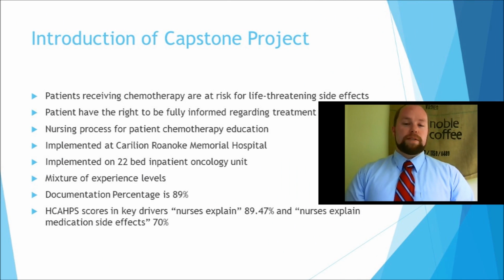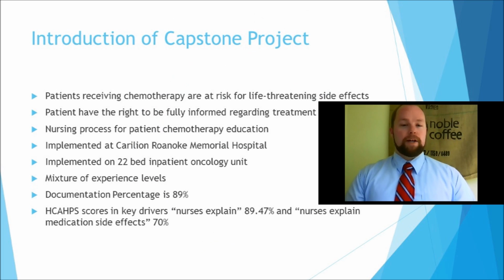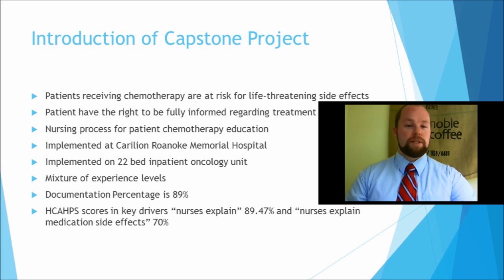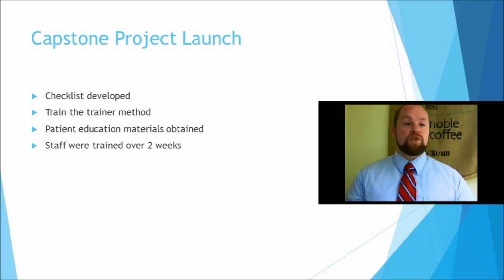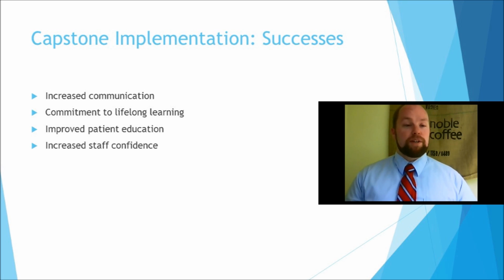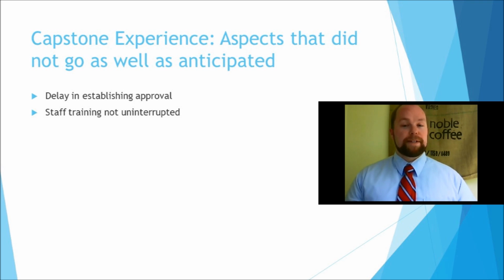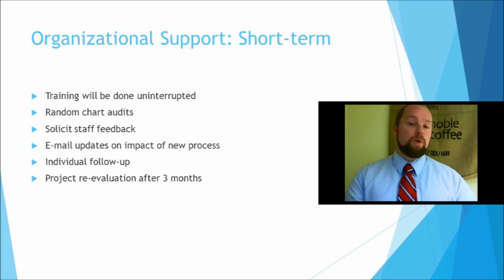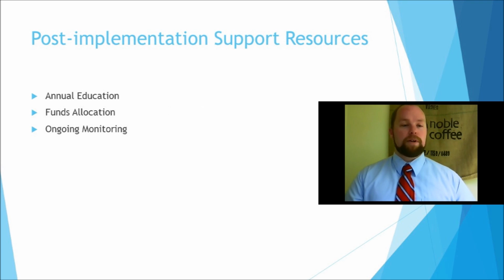CapstoneFINALpresVideo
Western Governors University MSN Leadership and Management Capstone Presentation